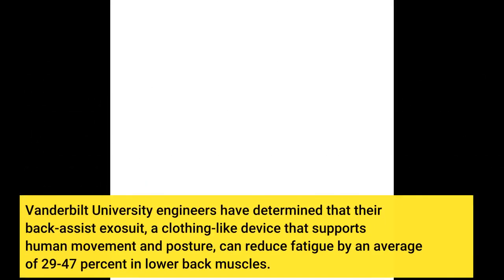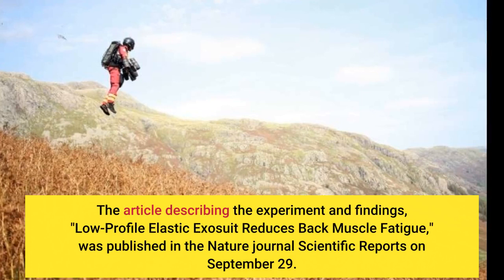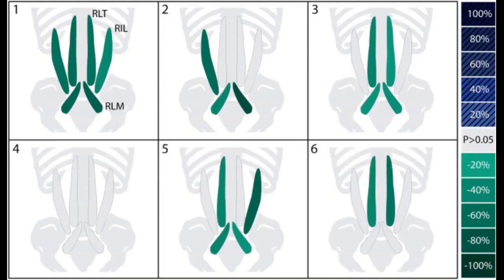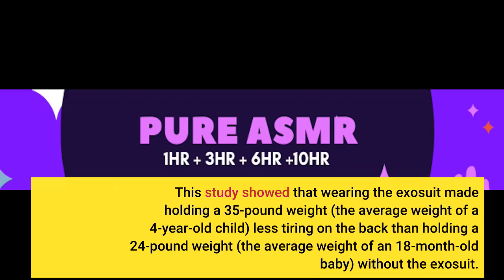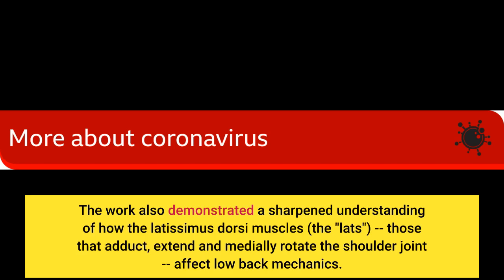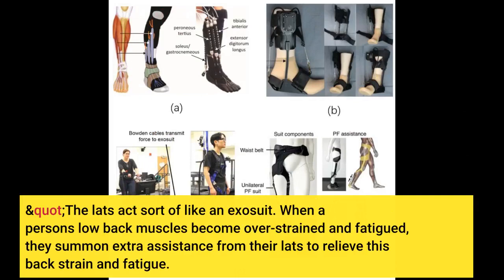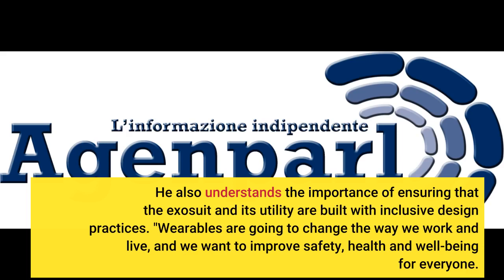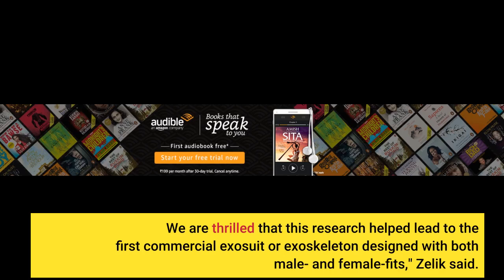Wearable exosuit that lessens muscle fatigue could redesign the future of work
Wearable exosuit that lessens muscle fatigue could redesign the future of work - Information for all latest updates Science and Technology

Vanderbilt University engineers have determined that their back-assist exosuit, a clothing-like device that supports human movement and posture, can reduce fatigue by an average of 29-47 percent in lower back muscles. The exosuit's functionality presents a promising new development for individuals who work in physically demanding fields and are at risk for back pain, including medical professionals and frontline workers. The article describing the experiment and findings, "Low-Profile Elastic Exosuit Reduces Back Muscle Fatigue," was published in the Nature journal Scientific Reports on September 29.
The research, led by Assistant Professor of Mechanical Engineering Karl Zelik and recent Ph.D. graduate and primary author Erik Lamers, used surface electromyography techniques to measure changes in low back muscle fatigue in male and female participants, who were given physical tasks to perform both with and without the exosuit.
The wearable technology developed by Zelik's team may conjure images of Iron Man's suit, but it does not rely on motors or batteries. Instead, the low-profile, elastic exosuit applies assistive forces that cooperate with the low back extensor muscles, to relieve strain on the muscles and spine, and to help reduce injury risks.
This study showed that wearing the exosuit made holding a 35-pound weight (the average weight of a 4-year-old child) less tiring on the back than holding a 24-pound weight (the average weight of an 18-month-old baby) without the exosuit.
"These findings show how exosuits could provide valuable back relief to frontline and essential workers who have been taking a physical toll and supporting all of us throughout this pandemic. What we learned has the potential to shape the biomechanical and industrial standards of future wearable technologies," said Zelik, who holds secondary appointments in biomedical engineering and in physical medicine and rehabilitation.
The work also demonstrated a sharpened understanding of how the latissimus dorsi muscles (the "lats") -- those that adduct, extend and medially rotate the shoulder joint -- affect low back mechanics. While previous research has shown that the lats generally do not contribute much to supporting the low back, the investigators discovered that, as people get tired, they may suddenly recruit the lats to offload the main back extensor muscles to a significant degree.
"The lats act sort of like an exosuit. When a person's low back muscles become over-strained and fatigued, they summon extra assistance from their lats to relieve this back strain and fatigue. The elastic bands in our exosuit work the same way to help sustain endurance and strength," said Lamers, a National Science Foundation Graduate Research Fellow who worked in Vanderbilt's Center for Rehabilitation Engineering and Assistive Technology.
Zelik, a former collegiate athlete who competed in the long jump and triple jump, knows firsthand how intensive physical activity can fatigue the body. He also understands the importance of ensuring that the exosuit and its utility are built with inclusive design practices. "Wearables are going to change the way we work and live, and we want to improve safety, health and well-being for everyone. One of the critical challenges moving forward will be to ensure that all wearable technology is developed to serve and protect both women and men. We are thrilled that this research helped lead to the first commercial exosuit or exoskeleton designed with both male- and female-fits," Zelik said. Story Source: Materials provided by Vanderbilt University . Original written by Marissa Shapiro. Note: Content may be edited for style and length.